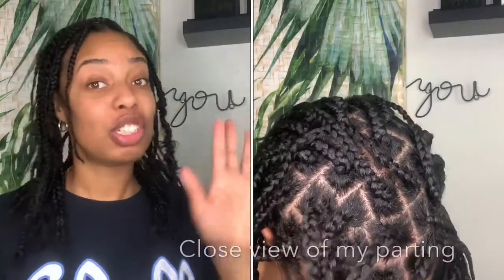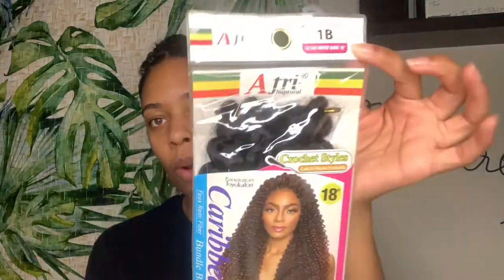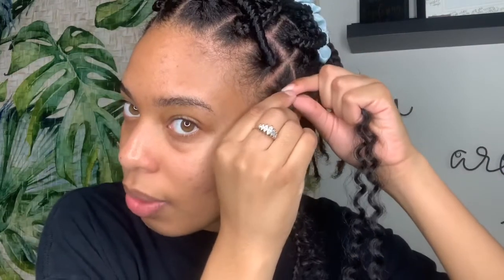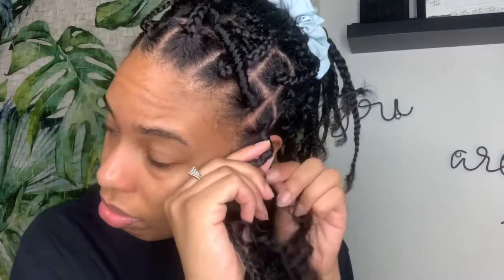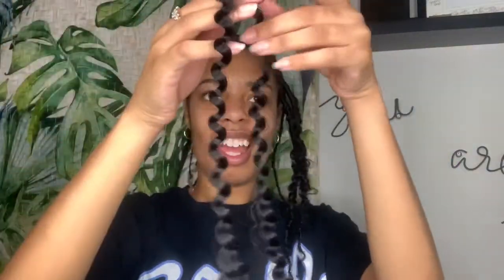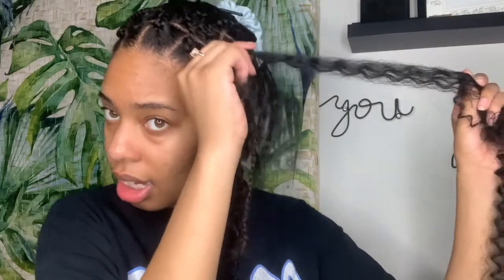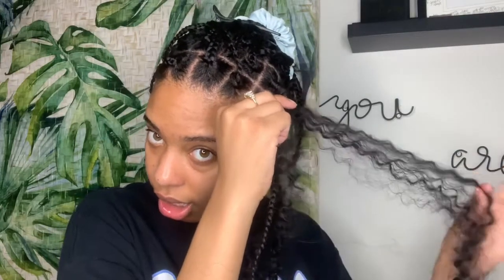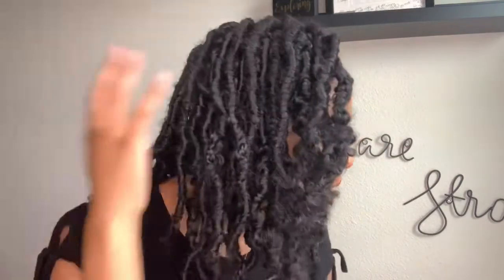Distressed Locs | Butterfly Locs Tutorial | AleighaRaven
Hey Beauties!

Check out how I achieved this super cute, super easy protective style, without much effort or time!

Products & Tools Used:
A fri Naptural - Water Wave 18” | Color: 1B
(3 packs)

Shine & Jam Conditioning Gel Max Hold - Yellow Jar

Afro Sheen - Lush Fro Butter

Hair clips

Lotta body - Coconut & Shea Oils Wrap Me Foaming Mousse
(not shown, but used as final style step)